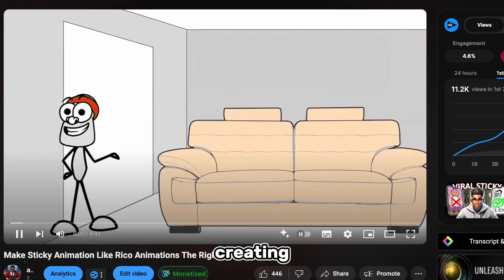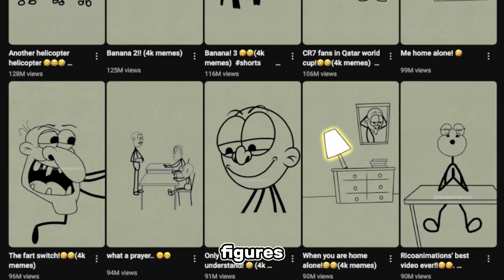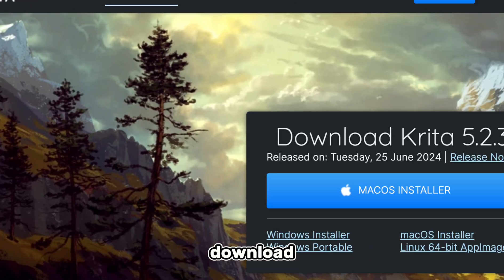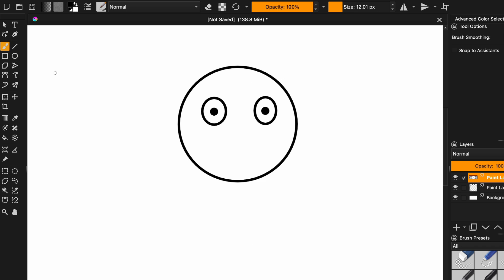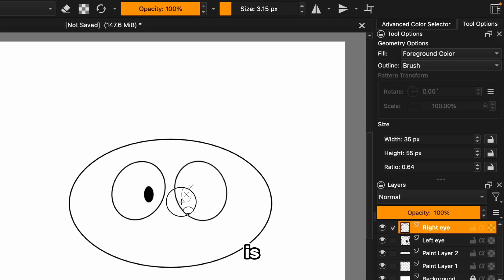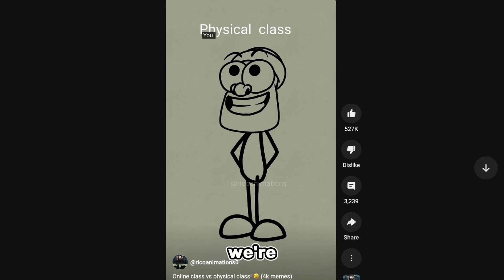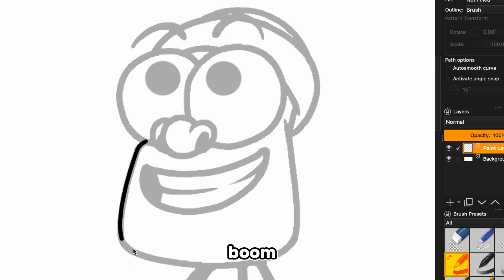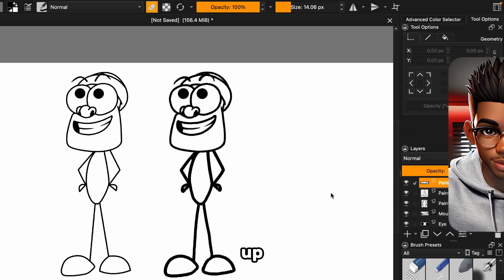How Rico Animations makes Viral Stick Animations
In this video, we'll take a look at how you can create your own stickfigure like Rico animations

🛠️ Tools Used
ChatGPT

Make Sticky Animation Like Rico Animations The Right Way - Full Guide